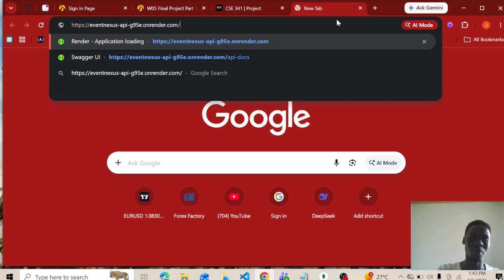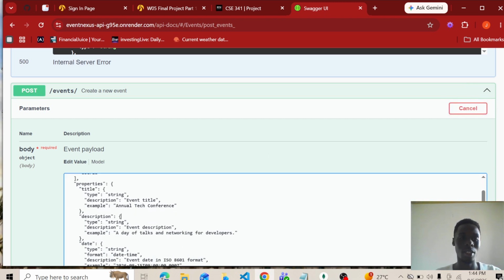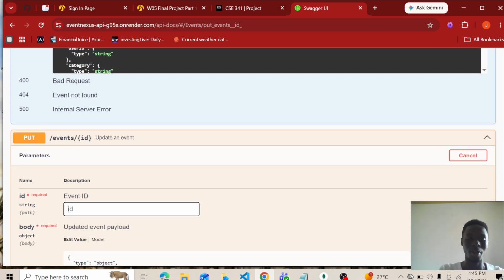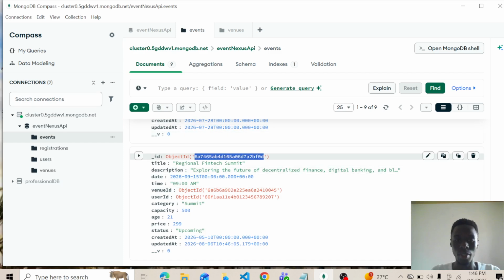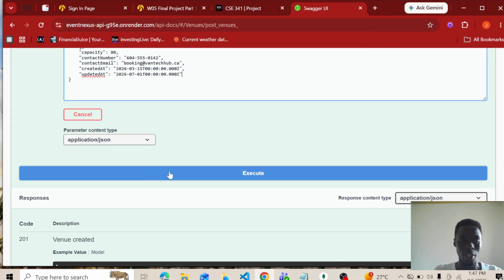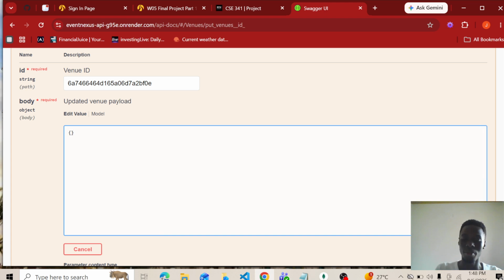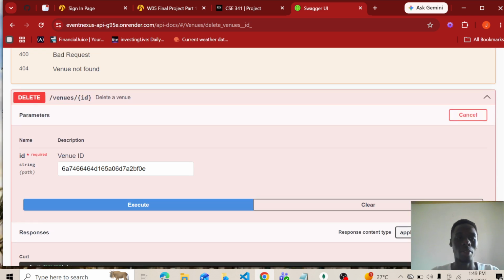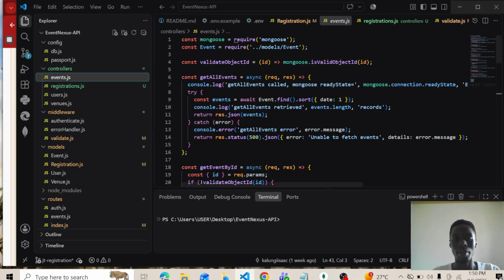W05 Part 1 Event Nexus API CRUD Operations for Events and Venues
This video demonstrates our Week 5 RESTful API group project called Event Nexus for Event management which is built with Node.js, Express and Mongoose. It supports full CRUD operations with validation and error handling. The project is also properly organized in an MVC style and follows best security practices